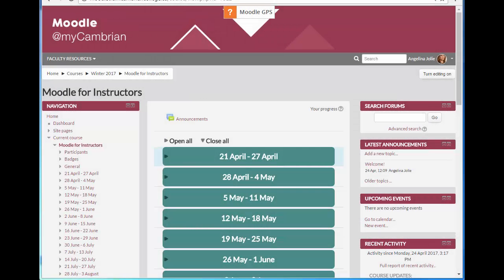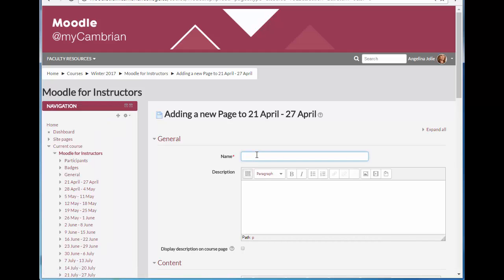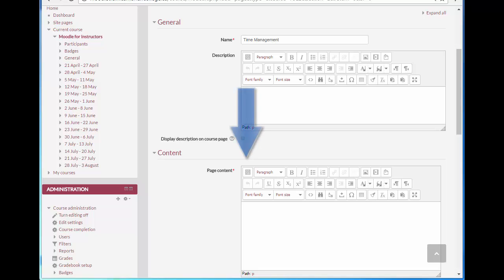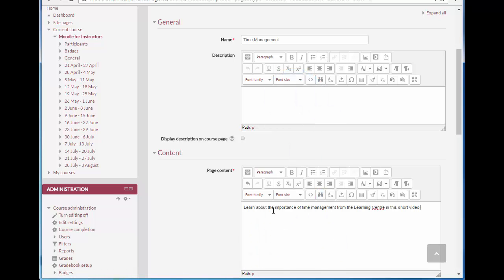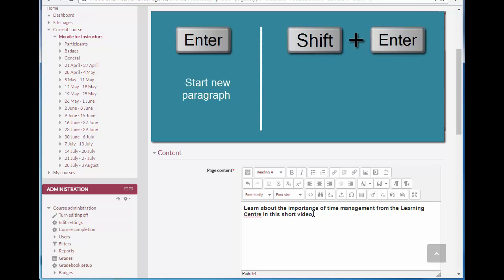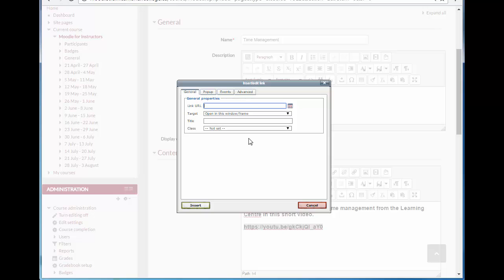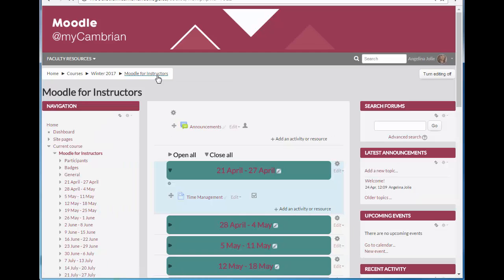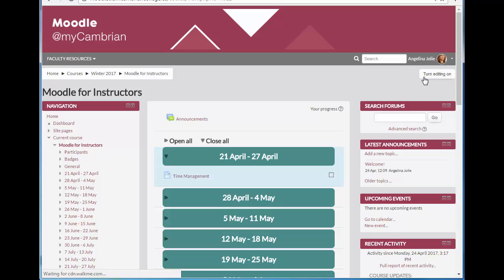Moodle for Instructors - Editing Text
Become comfortable using the text editor in Moodle.